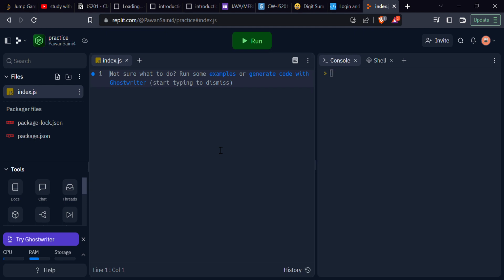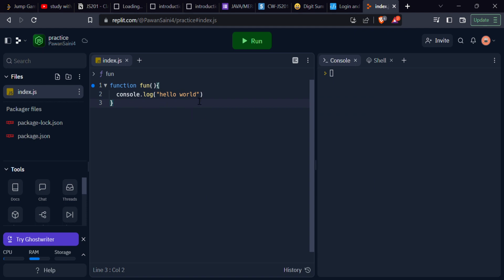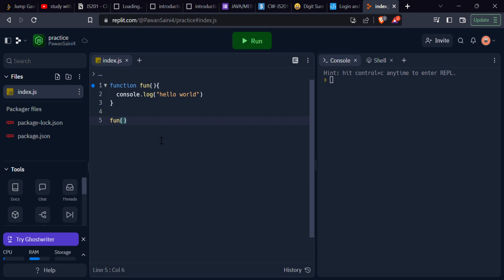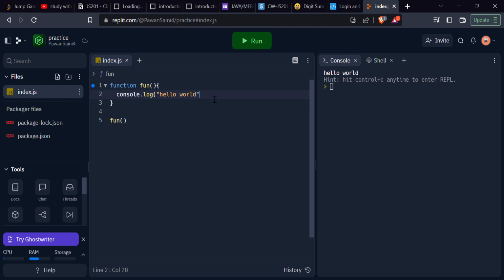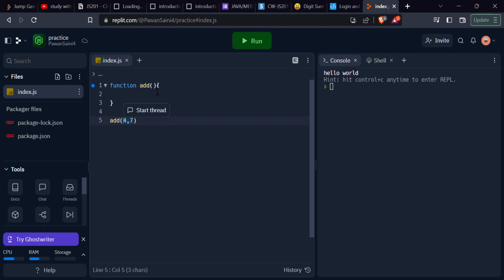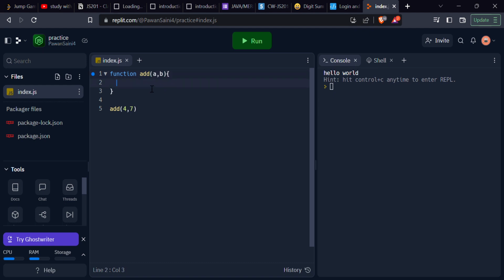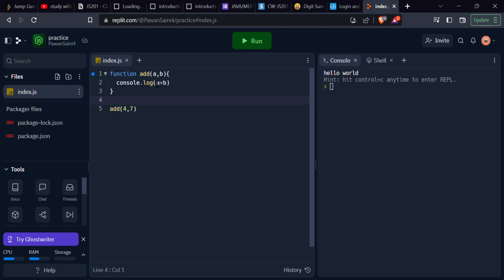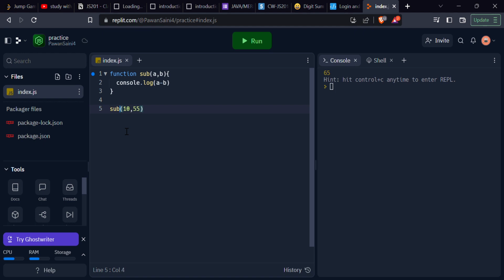functions in javascript